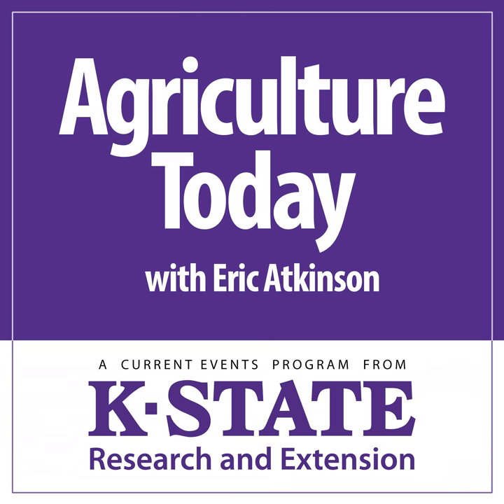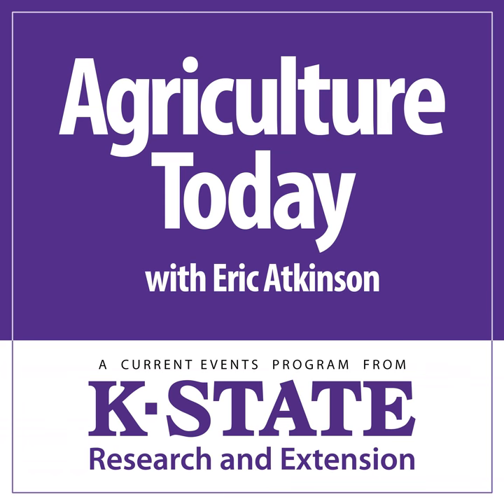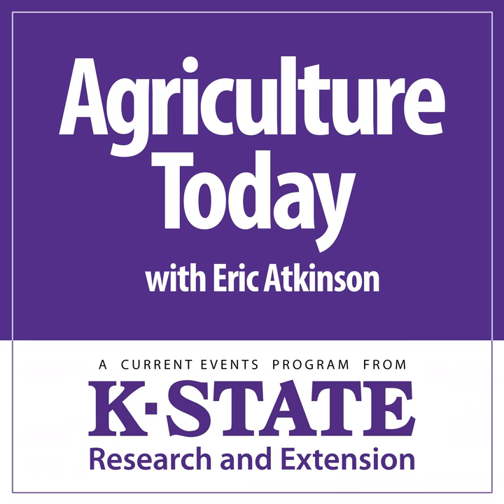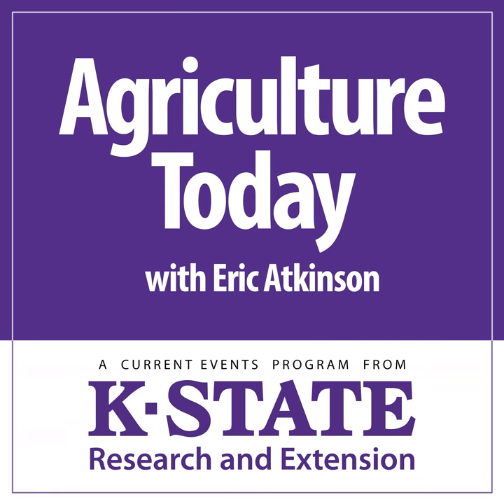Agriculture Today — Jan. 11, 2018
On today’s episode: using forage analysis information; a preview of the upcoming K-State Winter Range Management meetings; the latest agricultural news, including this week’s Kansas soybean update; getting a jump on spring vegetable gardening…

 00:01:29 – Using Forage Analysis Information:&nbsp; K-State beef systems specialist Justin Waggoner discusses using forage analysis information to better allocate forage resources to the beef cow herd during the winter months...he talks about linking the numbers from such an analysis to cow and heifer nutritional needs, which in turn leads to the most efficient use of the available forage resources.

 00:12:44 – Winter Range Management Meetings:&nbsp; K-State cow-calf production specialist Bob Weaber looks ahead to the series of K-State Winter Ranch Management meetings set for the first half of February at four sites around Kansas: &nbsp;he'll talk about what these sessions will cover in the areas of cow and heifer selection, mineral supplementation, cow herd facilities upgrades&nbsp; and herd reproduction economics.

 00:24:14 – Ag News:&nbsp; Eric Atkinson covers the day's agricultural news headlines, and Greg Akagi has this week’s Kansas soybean update.

00:32:38 – Forcing Paperwhite Flower Bulbs:&nbsp; Riley County Extension horticultural agent Gregg Eyestone talks about starting vegetable transplants from seed over the next month or so. beginning with onions, which can be started right now.